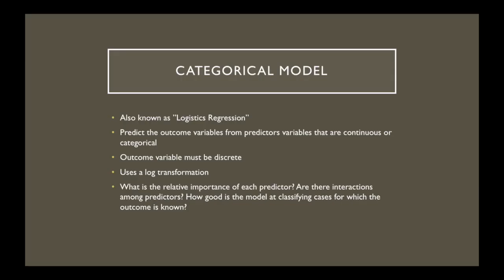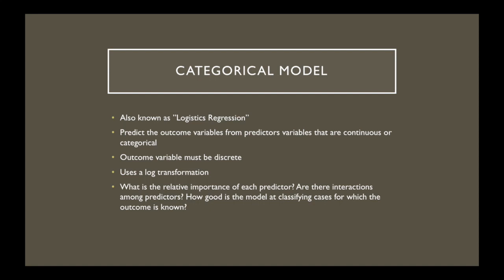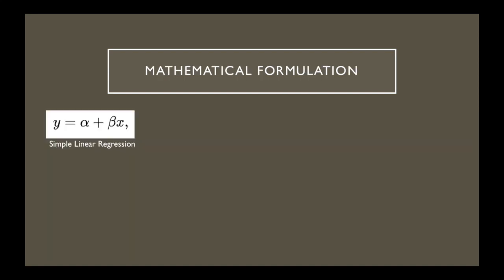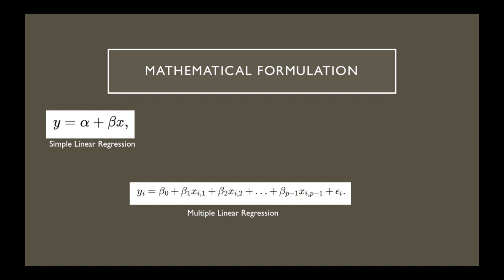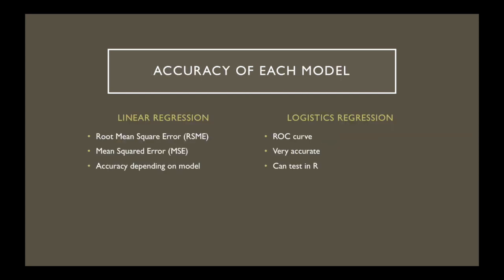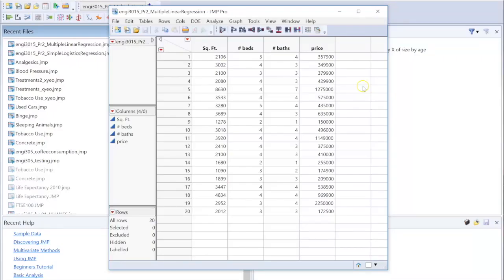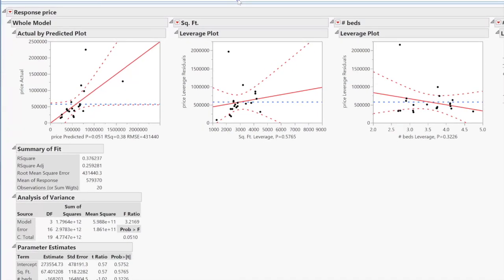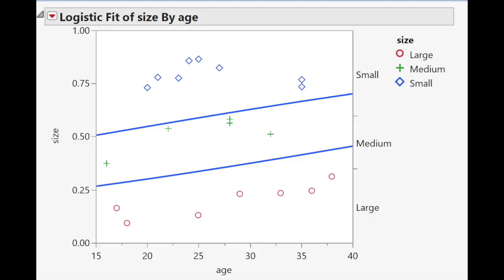ENGI 305-Presentation 2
Linear regression vs logistics (categorical) regression.